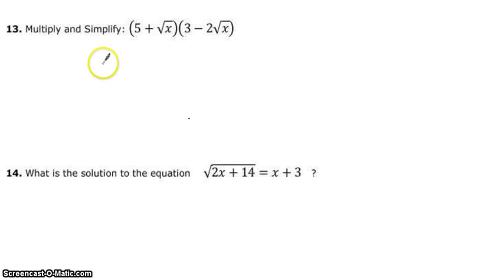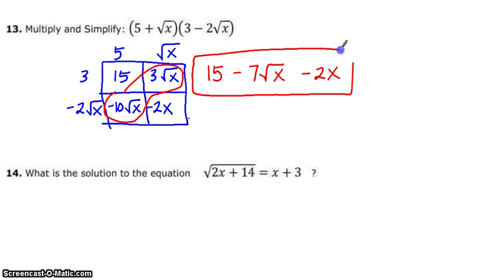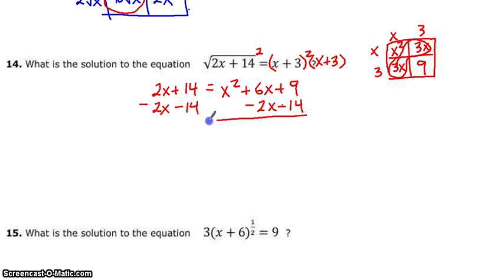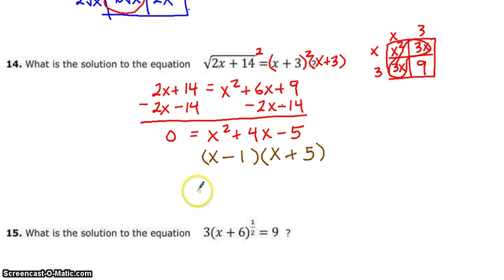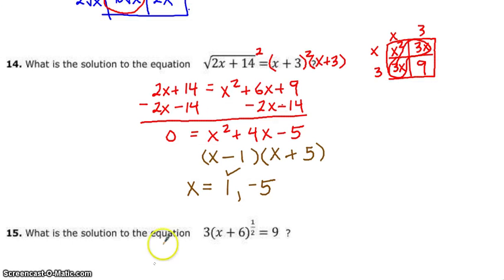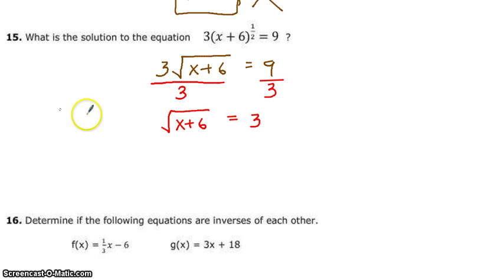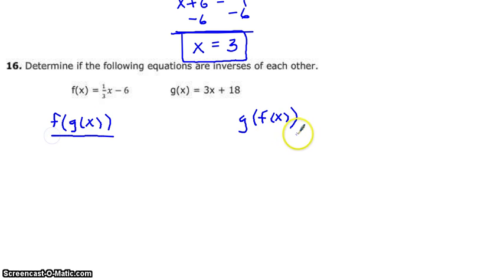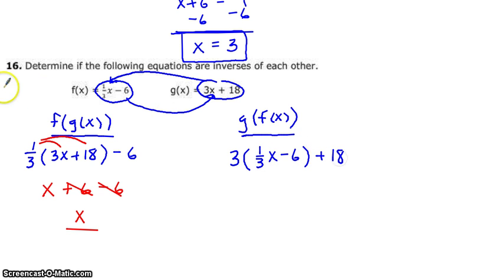Unit 7 Test FR B